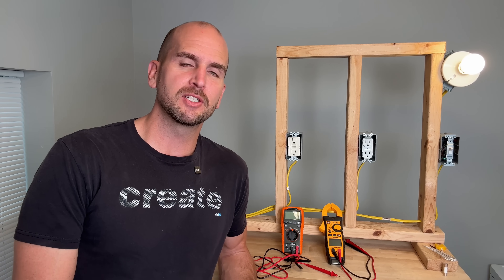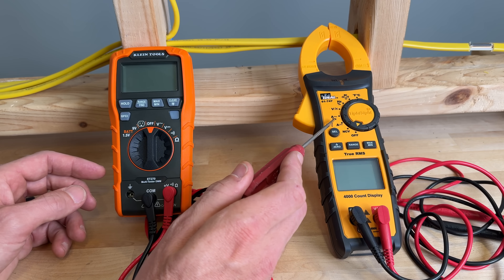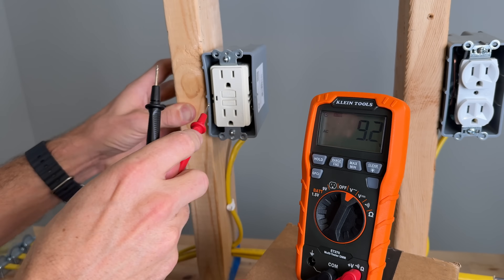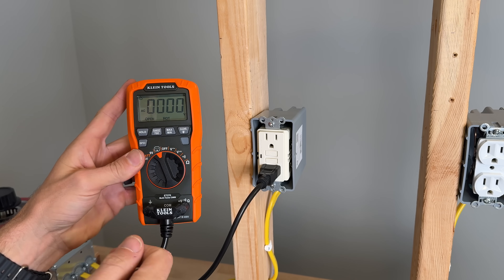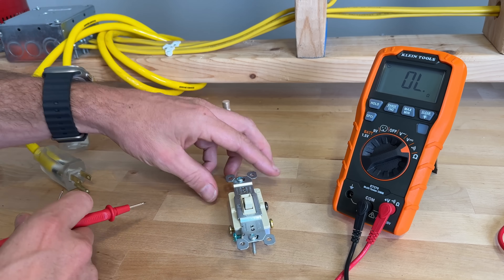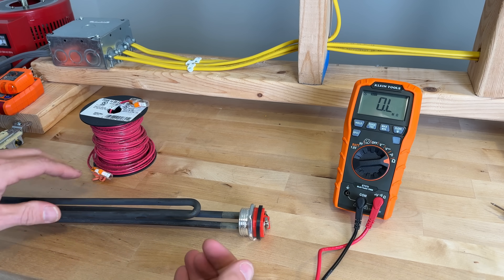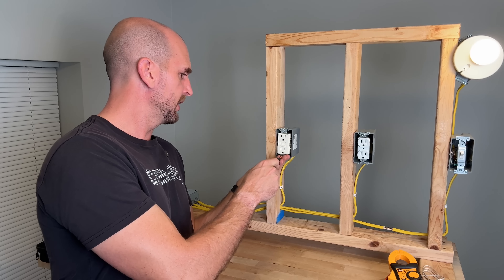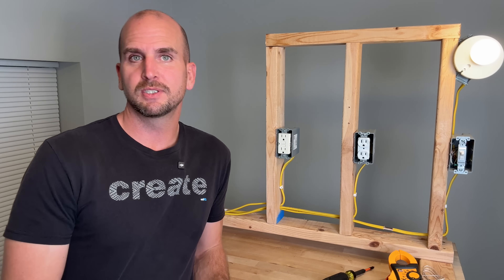Ultimate DIY Homeowners Guide To Multimeters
IDEAL Clamp Meter (61-747)
Klein Tools ET 270 Multimeter with Outlet Tester

Klein Tools 15-in-1 Screwdriver
Klein Tools RT 250 Outlet Tester with Voltage
Southwire Non-Contact Voltage Tester (Flashlight!)
Knipex Hybrid Wire Strippers

Insurance Survey Feedback (Thanks For The Help!)

I will walk you through the 5 most important Digital Multimeter functions to help troubleshoot issues around your house.  These basic functions will literally save you $100's if not $1,000's over the years in service calls you didn't have to make.  Below are the chapters outlining what we will cover but I would also like to hear your feedback in the comments on what else you use a DMM or Clamp Meter for around the house.

Chapters
0:00 Basic DIY Electrical Tools
1:24 Digital Multimeter and Clamp Meter Overview
2:43 Voltage (AC)
6:11 Voltage (DC)
8:49 Continuity Check
11:04 Resistance
13:24 Current (AC)